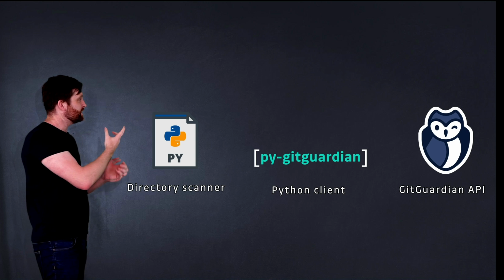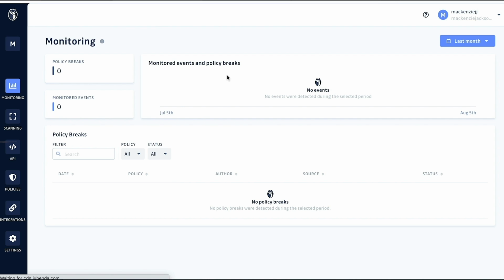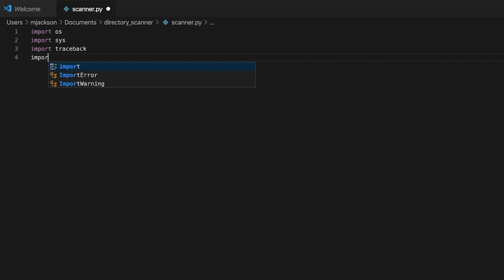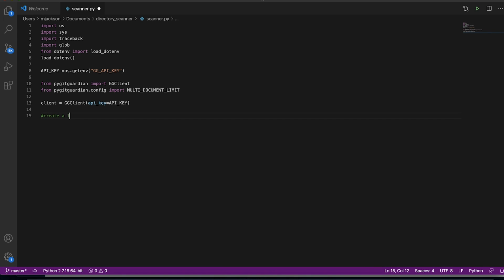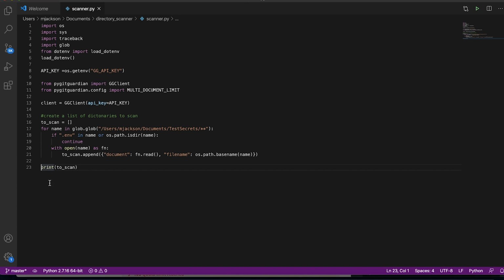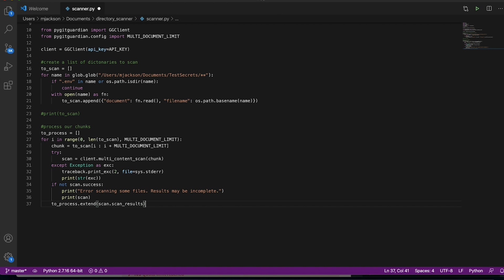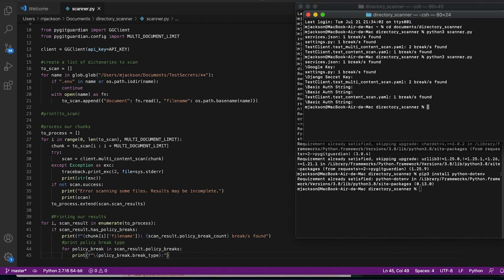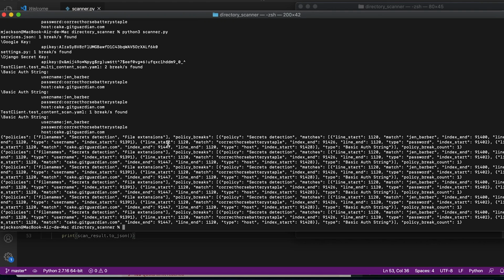Detect secrets like API keys in using simple Python script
Secrets like API keys, credentials and security certificates are the crown jewels of organizations but can easily sprawl through all your systems. It is important to be able to gain visibility into your systems and code to find these secrets. In this tutorial, we will run through a simple python script to scan for secrets in local files and directories. The same principles can be applied to detect secrets anywhere in your CI/CD pipeline.